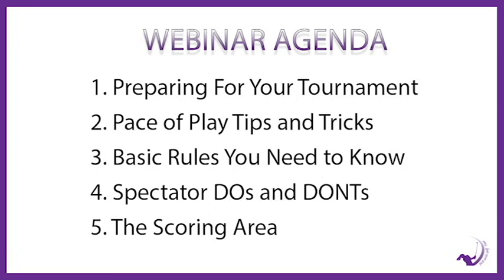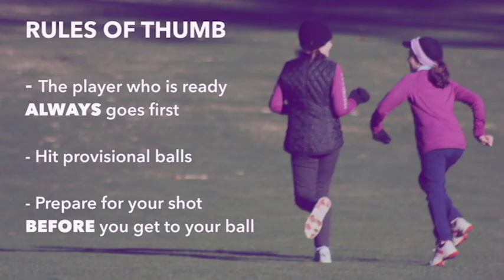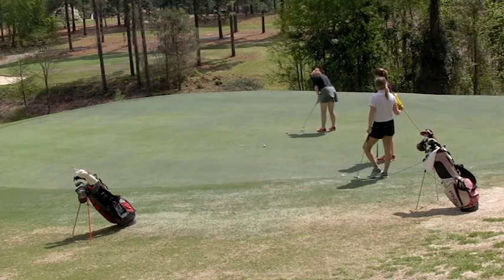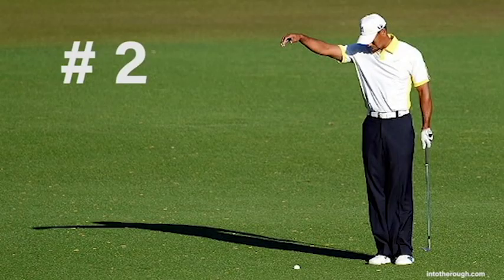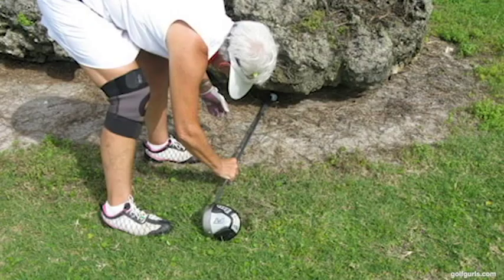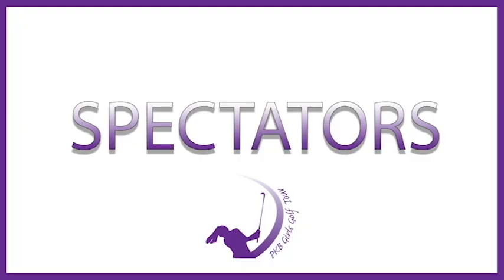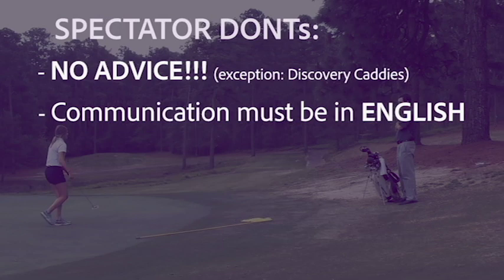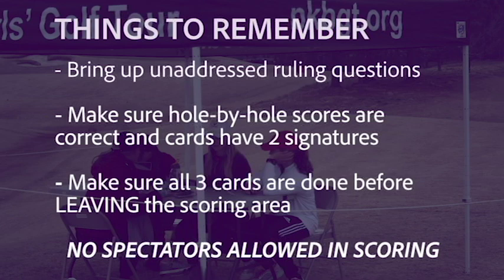My First Tournament Webinar- PKBGT